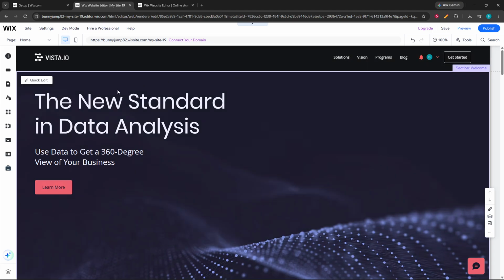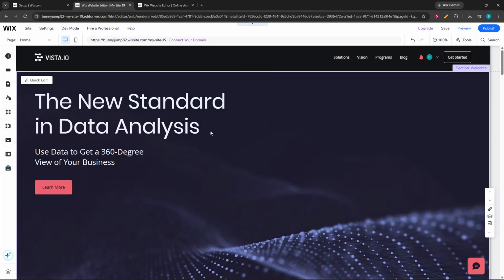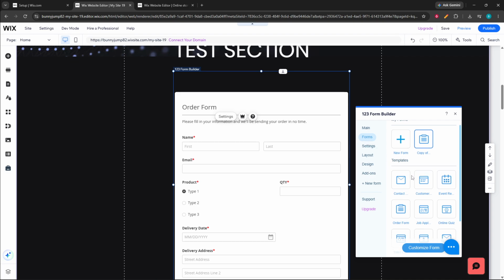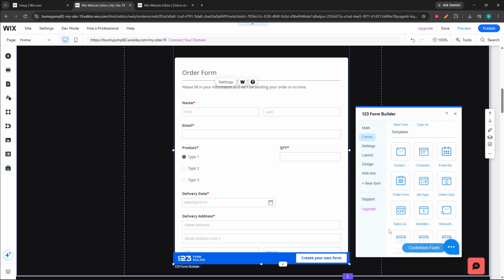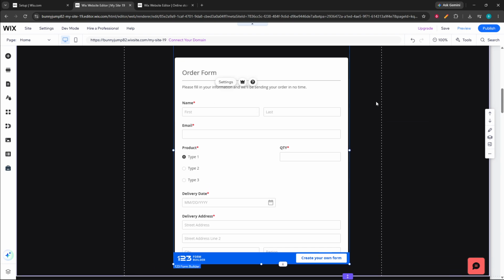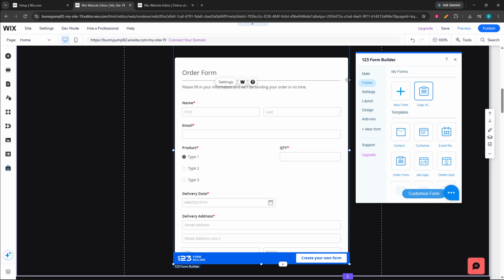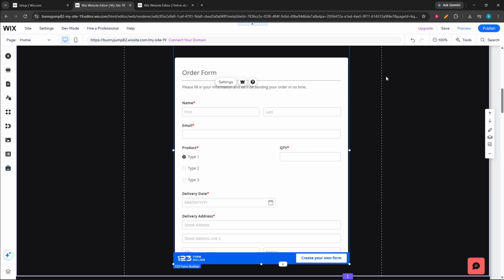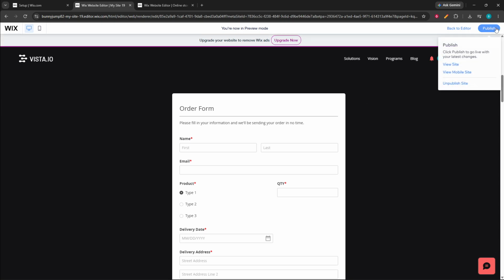How to Add an Order Form to Your Wix Website (2026 Guide)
Learn how to add an order form to your Wix website step by step.

Perfect for accepting customer orders and streamlining your online business.